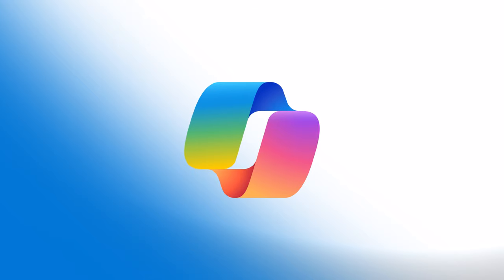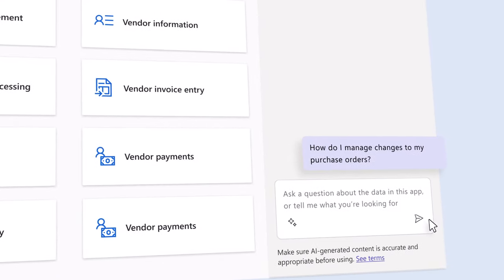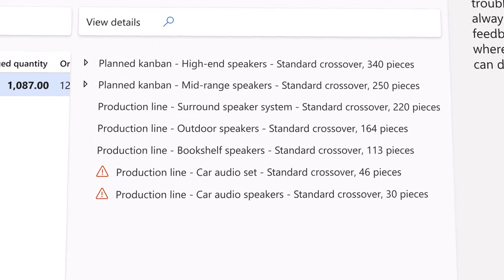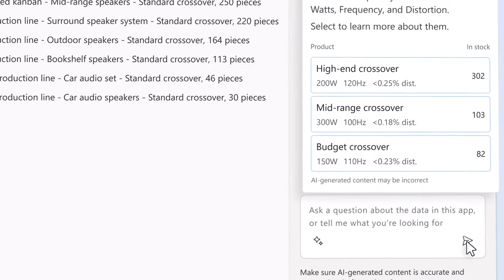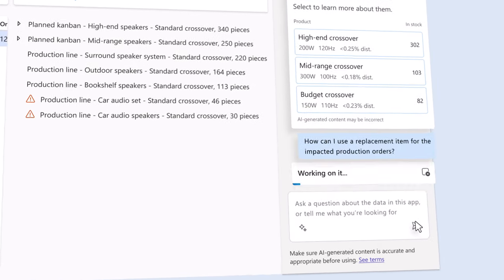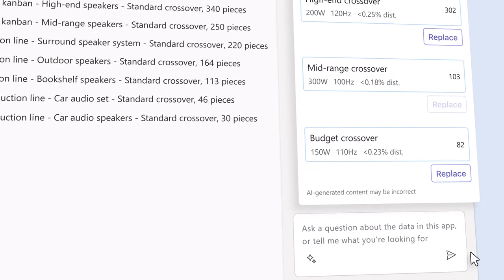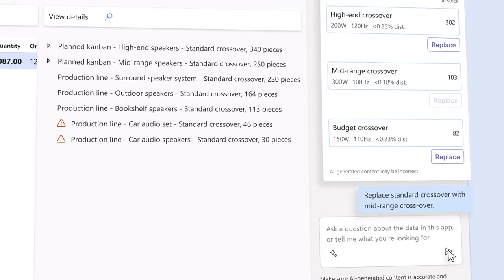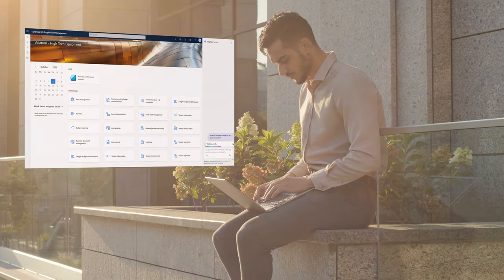New Microsoft Copilot capabilities in Dynamics 365 Supply Chain Management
New Microsoft Copilot capabilities in Dynamics 365 Supply Chain Management to improve productivity and act proactively to mitigate disruptions.